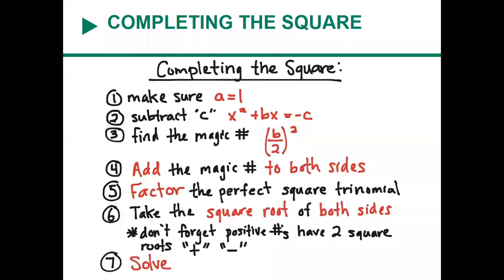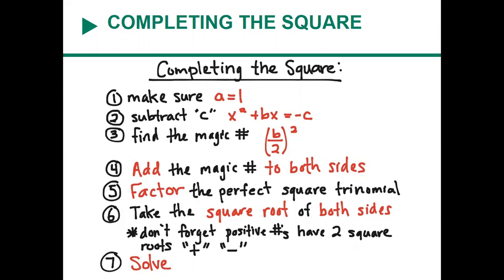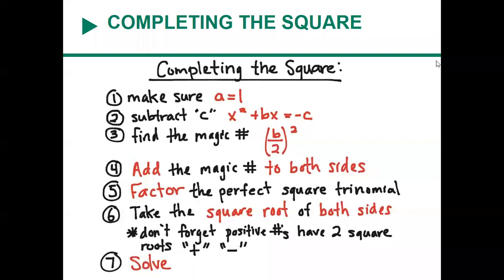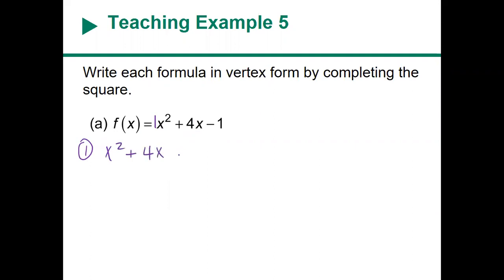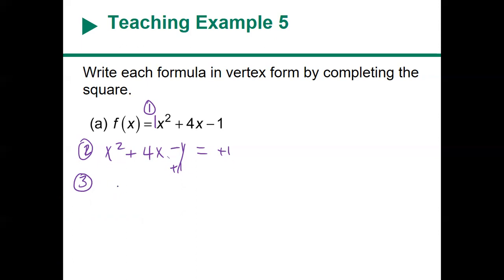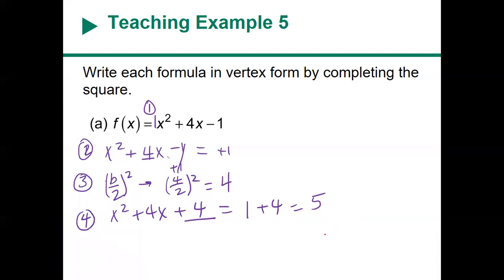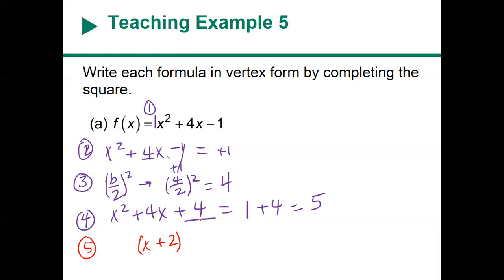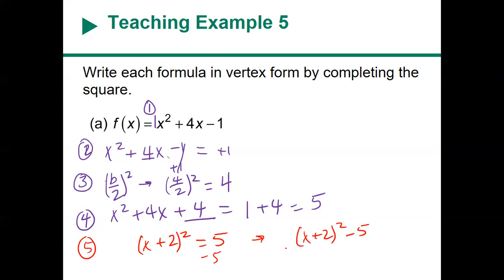3.1 Completing the Square to find Vertex